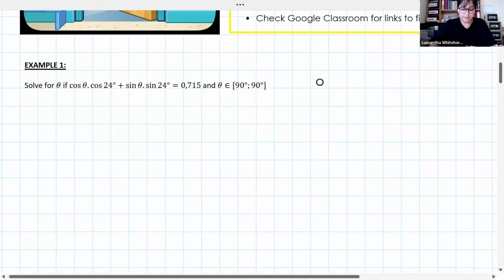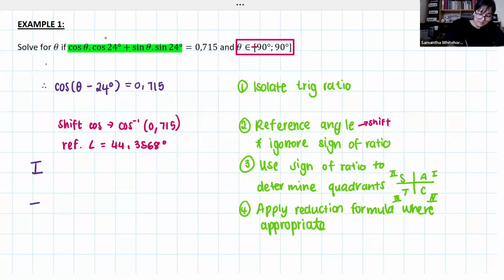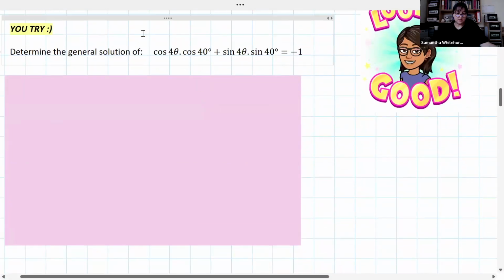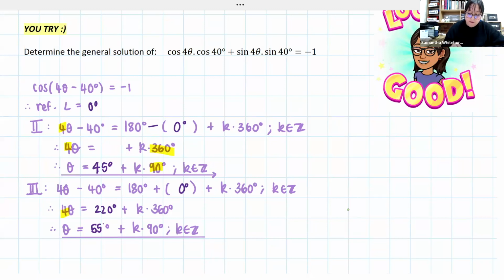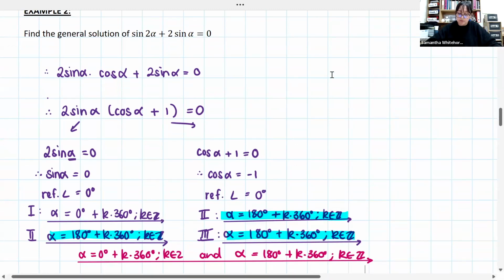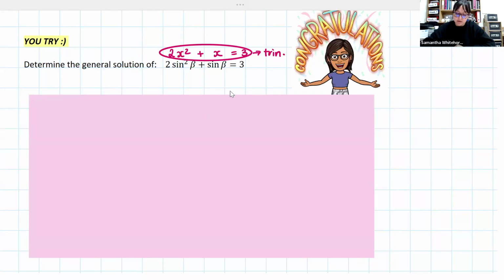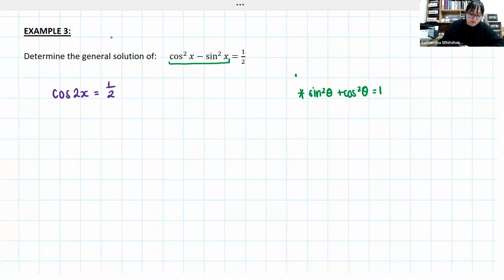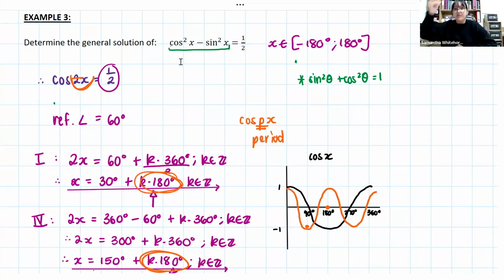Grade 12 - Trig (identities)